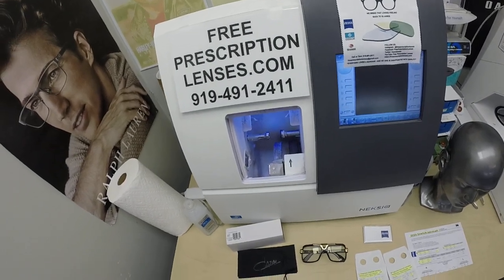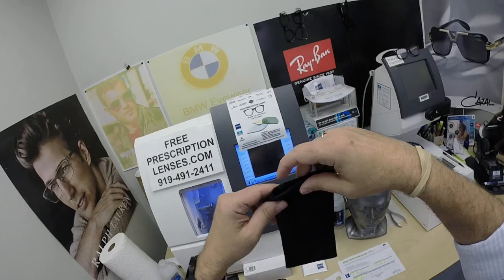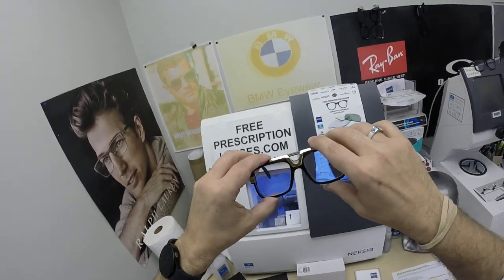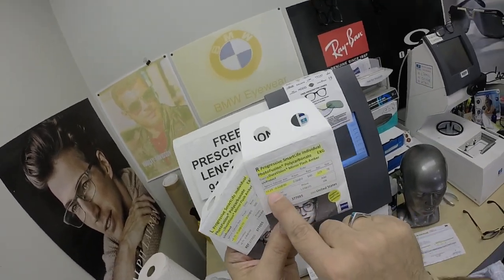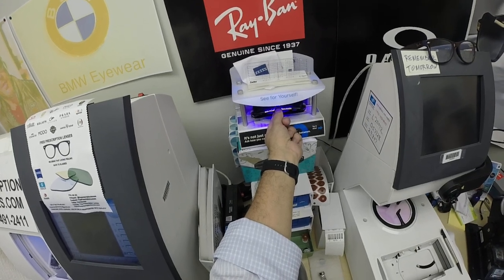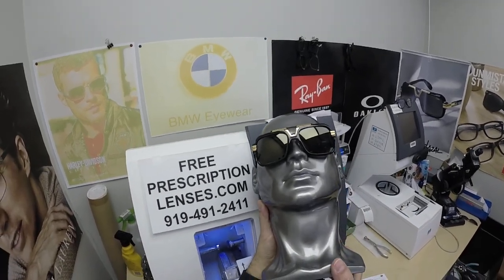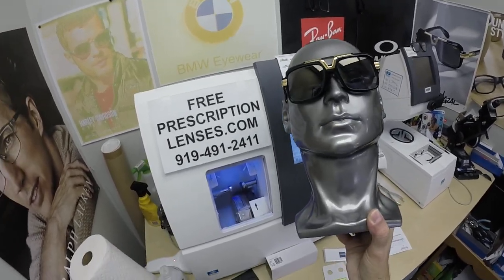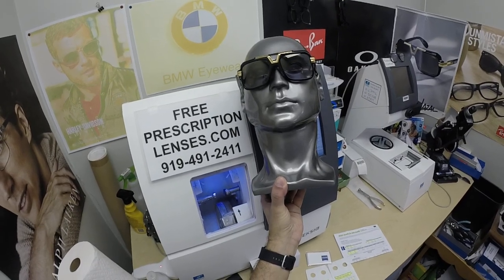James's Cazal 664 | Zeiss SmartLife Individual | Photofusion Extra Gray Gold Flash Mirror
Link to this frame:
Watch as I show you James's Cazal 664 in the 56 eyesize and color 001 classic shiny black and gold with his Zeiss SmartLife Individual progressive lenses with Photofusion Extra gray and amber gold flash mirror.
West Palm Beach Florida is about to look moe better!